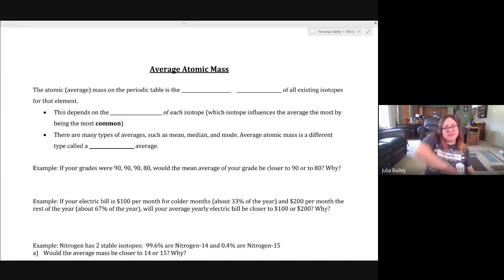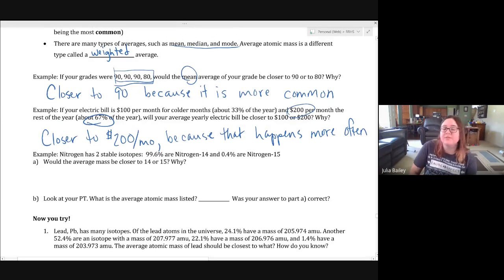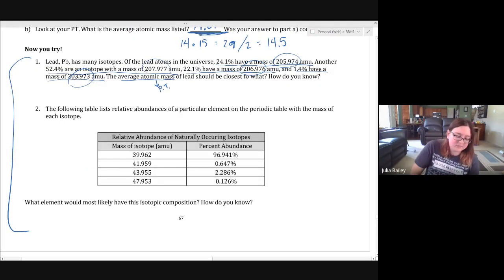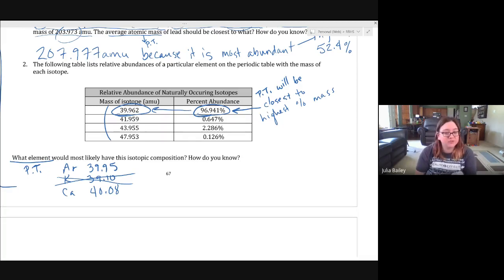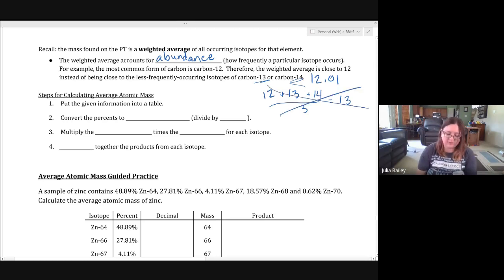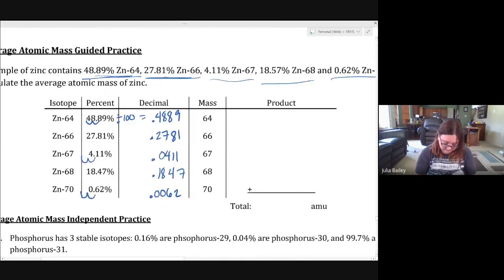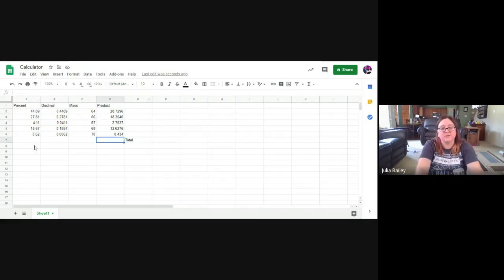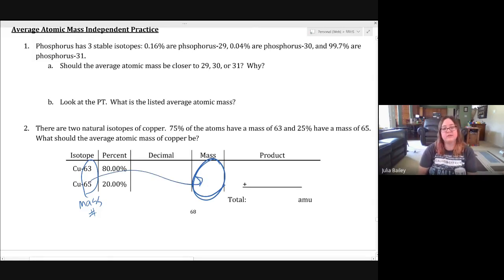Unit 2 The Atom: Part 5 (Average Atomic Mass)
Let's do some maaaaath